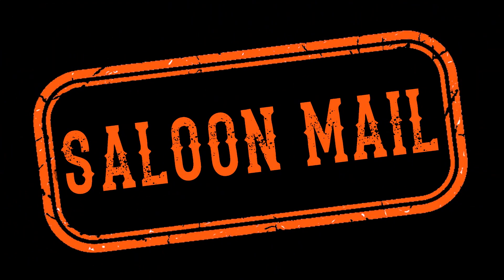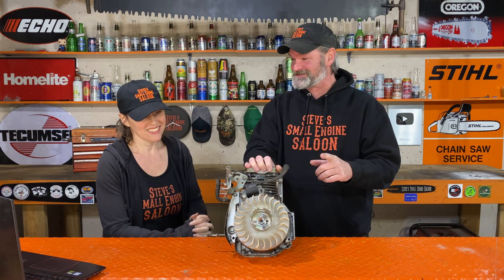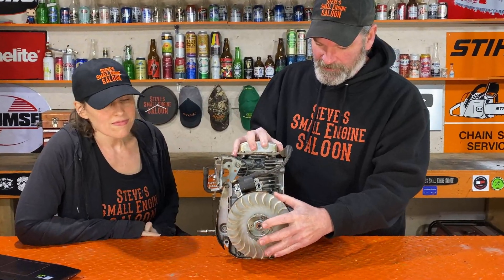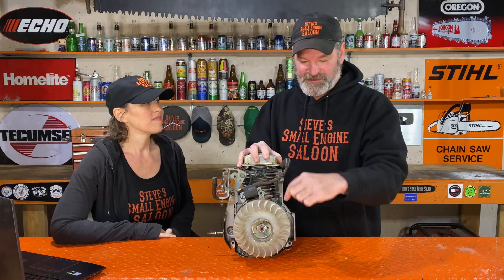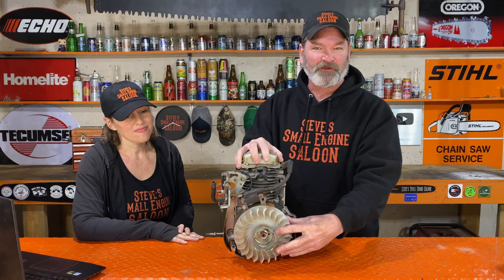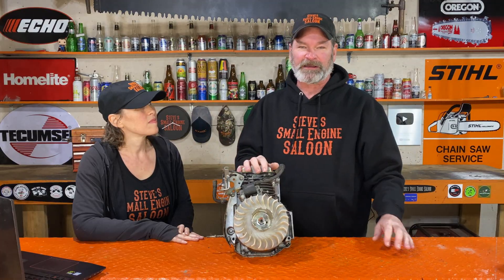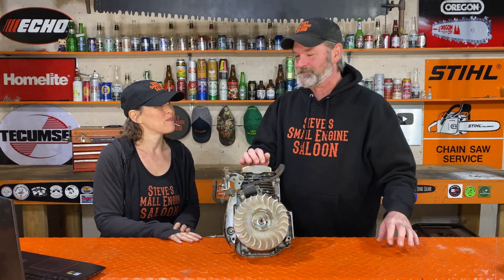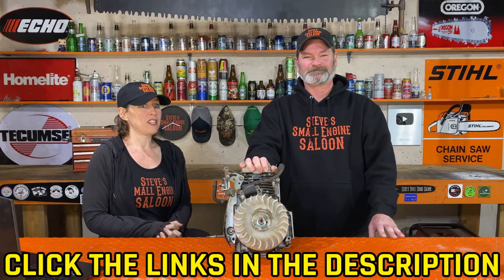Does Cleaning Flywheel Rust Give You Spark? (DAY 22)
DAY 22 of ⭐30 DAYS OF QUESTIONS⭐ Does Cleaning Flywheel Rust Give You Spark?  Steve will let you know!

👉DAY 18 - Can I Use Old Dirty Motor Oil As Bar And Chain Oil In My Chain Saw?
👉DAY 19 - Should I Buy My John Deere Lawn Mower From Home Depot Or My Dealer?

✅IF YOU NEED PARTS OR TOOLS, CHECK OUT OUR AMAZON STORE ➜